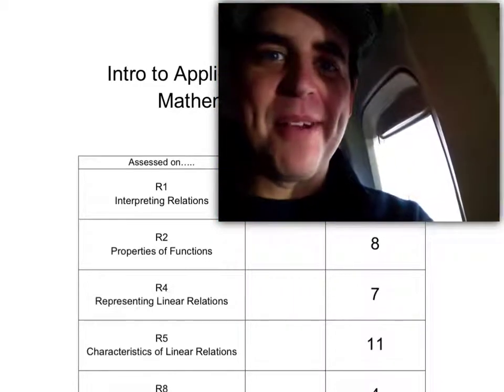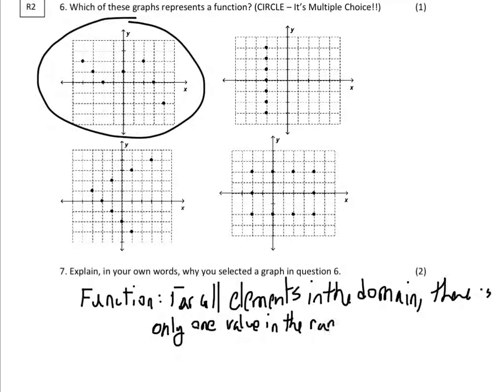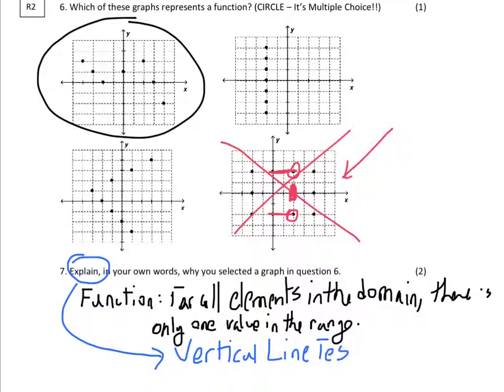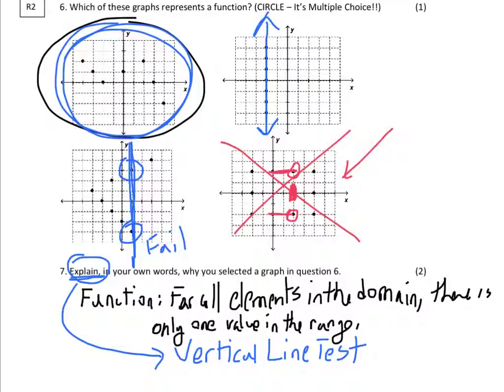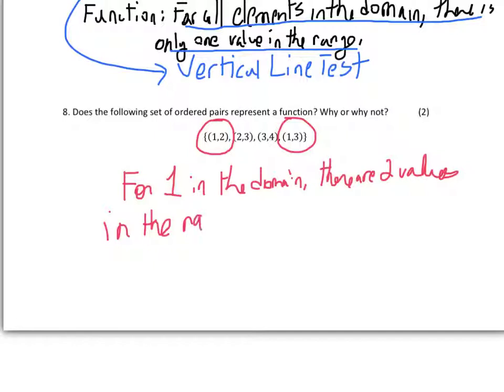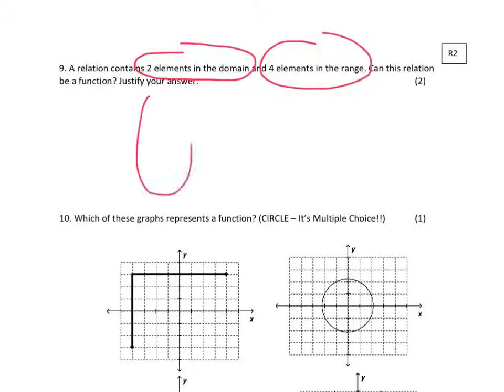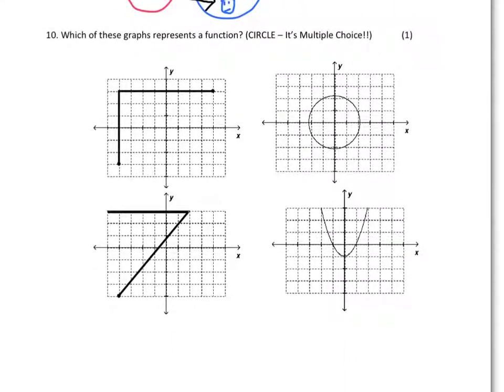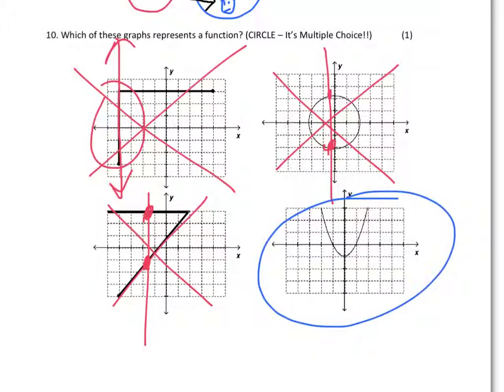Test 5 - R2 solutions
test 5 - outcome R2